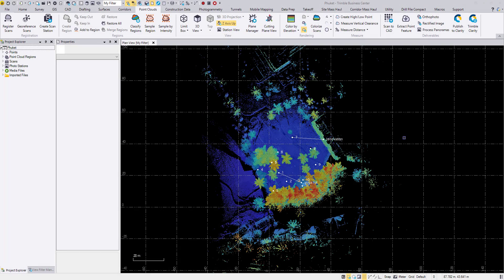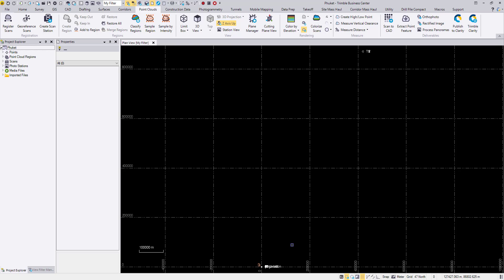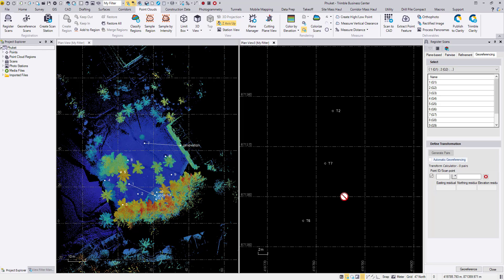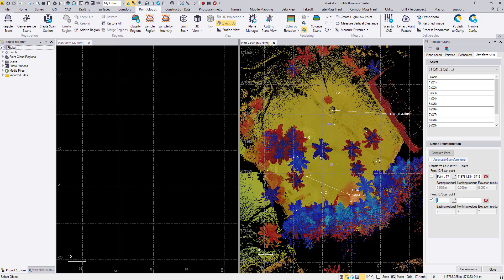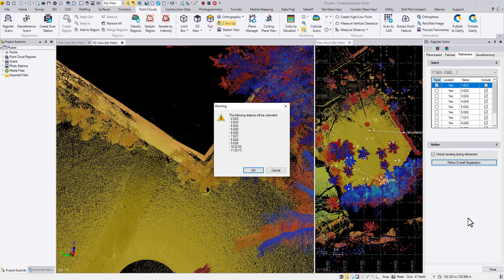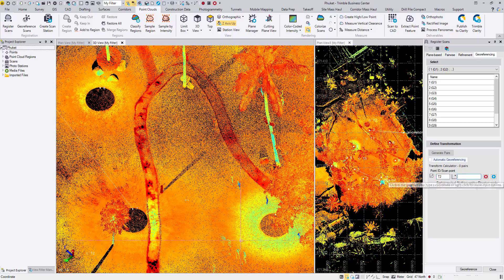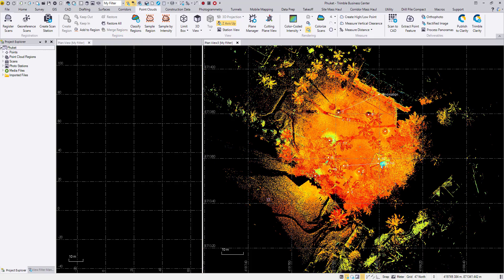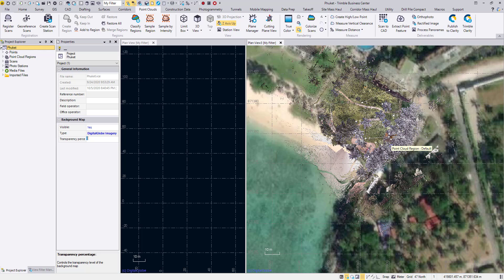TBC How-To's: X7 Georeferencing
This video demonstrates how to georeference an X7 point cloud to a real-world location. With coarse georeferecing - refinement - fine georeferencing, TBC is able to apply the proper scale factor to the point cloud, tighten the registration, and complete the georeferencing.
Available as shown in TBC 5.3 and later. Need demo datasets?